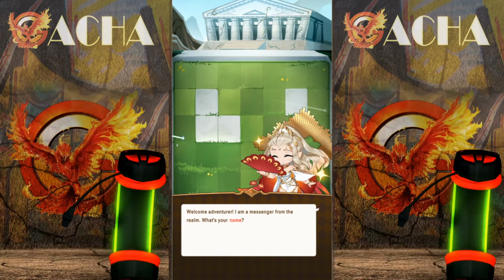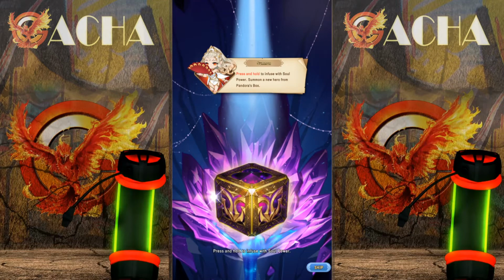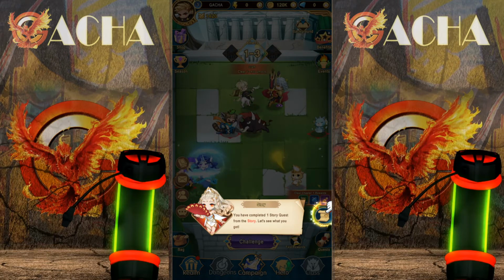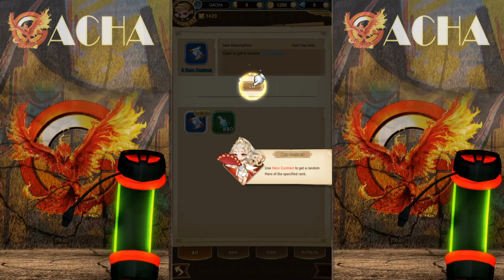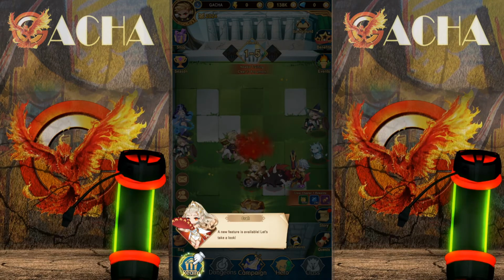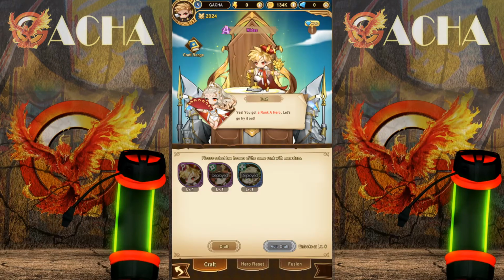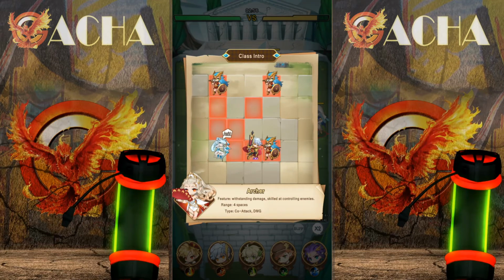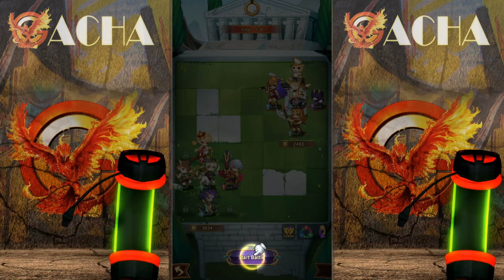Olympus: Idle Legends (EN) (Android) Gameplay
Olympus: Idle Legends by ALL9FUN Limited
Gameplay ★★★☆☆
Graphic  ★★★☆☆

📲 iOS N/A

🎮 Description
🌈FEATURES🌈

☀【War of Gods】☀
Medusa, Hades, Zeus... There are hundreds of gods.
The ancient myths will continue as the Gods fight in chaos!
☀【Strategy is Key】☀
From 5 classes and dozens of Gods, strategize and build your team with unique synergy, such as bleed team, speed build, CC build, etc! With rune system, class restraint and different formations, you can turn the tide of battles!
☀【Non-Stop Gameplay】☀
The battle continues even you log off, reap a variety of rewards when you next log in. There are a lot of free rewards along with many activities and endless excitement!
☀【Role Development】☀
Level up, equip, forge epic gears, and build your ultimate team from a range of Gods to overcome your enemies in battle. Use your strategy to polish your tactical skills. Gods in the same class can also share artifacts!
☀【Co-op with Your Guild】☀
Call your members to join the fight against the enemies. Forge your guild and fight in guild wars. Aspire to lead the strongest guild in God’s World and crush other Guild!
☀【Various Modes】☀
Abyss Trial, Temple of Ares, Labyrinth of Minos... Enjoy roguelike gameplay and start an exciting adventure! Form your powerful mythical characters into an indestructible force! With cross-server PVP, you can enjoy the thrilling battles.
Let's see who can rule the world?

🌈BACKGROUND🌈

After The Pandora's Box was opened, disaster struck another world! The chosen warriors are the last hope of mankind.
“Summon the Gods and Save the World!”
Casual RPG "Olympus: Idle Legends" now hits the market.
Revive the Greek mythology and save another world.
Adventure awaits you!